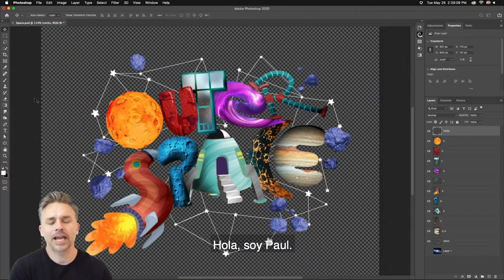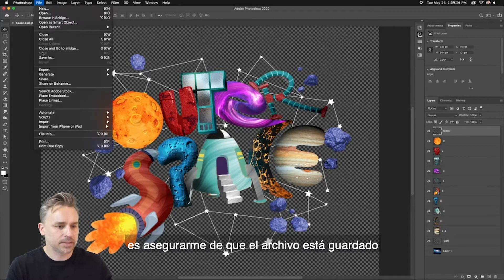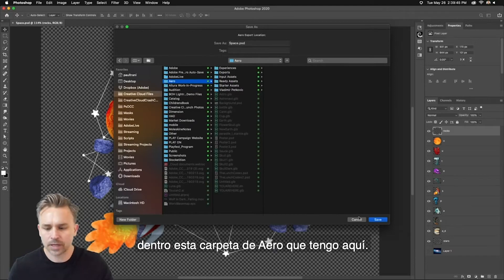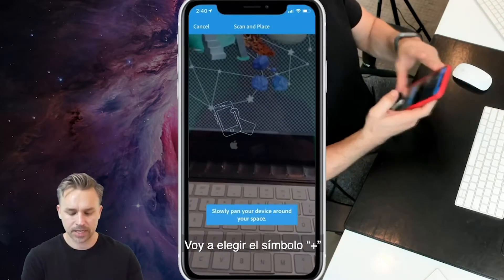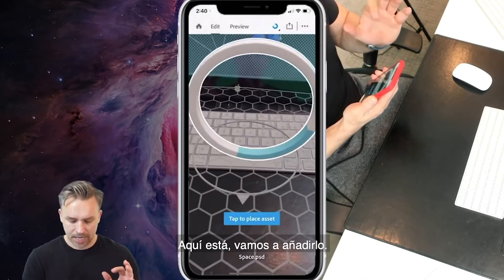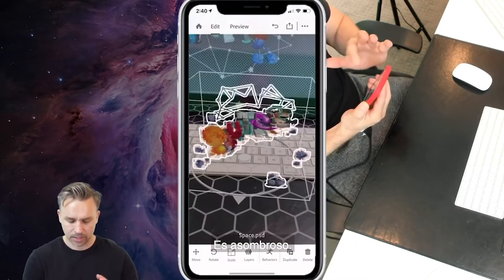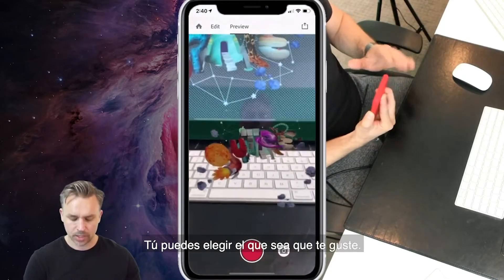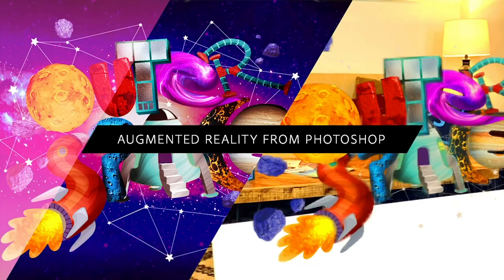Cómo hacer realidad aumentada desde Photoshop a Aero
Interactúa con tu contenido como nunca antes lo habías hecho a través de Adobe Aero, una aplicación que te permite crear realidad aumentada y que solo se encuentra a un clic de distancia de Photoshop.
En este breve tutorial, te mostramos el paso a paso para que saques de la pantalla al mundo real tus creaciones de Photoshop con Adobe Aero.